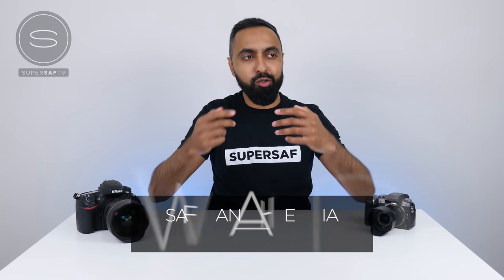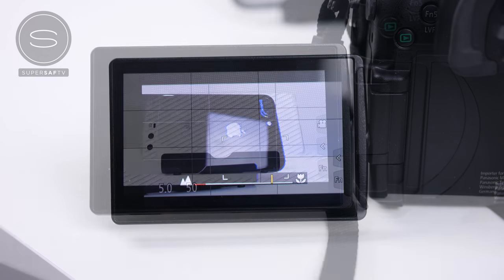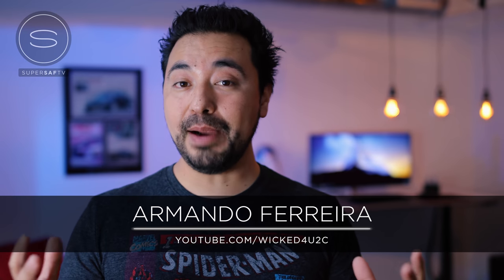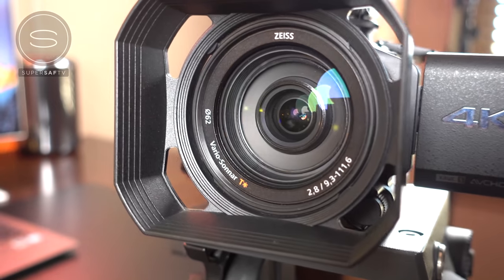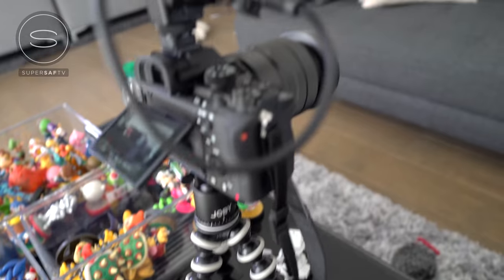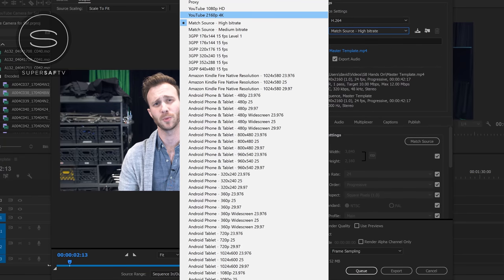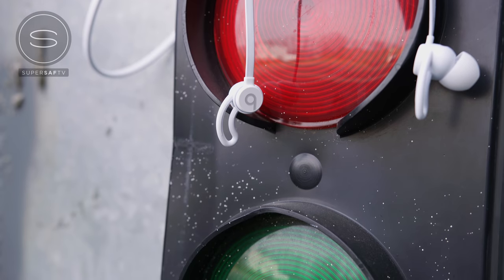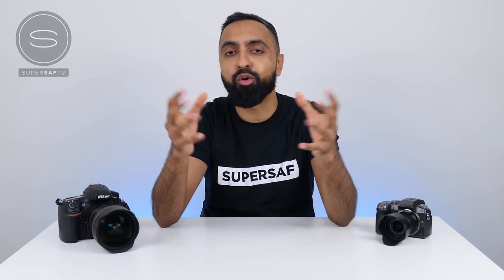Which CAMERAS Do We Use? YOUTUBER Edition (feat. MKBHD, iJustine + More)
What is the BEST camera to use for YouTube videos? Featuring Saf from SuperSaf TV, Justine Ezarik from iJustine, Marques Brownlee from MKBHD, Jon Rettinger from TechnoBuffalo, Michael Fisher from MrMobile, Jaime Rivera from PocketNow, Michael Kukielka from DetroitBORG, Zack Nelson from Jerry Rig Everything, Armando Ferreira & David Cogen from The Unlockr.

Panasonic Lumix GH4 US UK
Sony A7S II US UK
Canon EOS 5D Mark IV US UK
Sony A6300 US UK
Sony FDR-AX100 4K US UK
Blackmagic URSA Mini 4.6K US UK